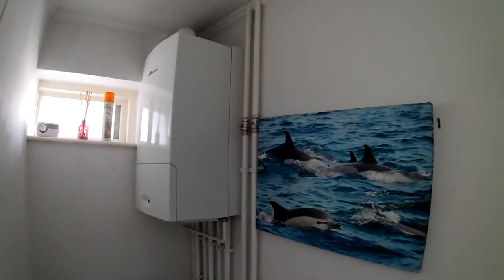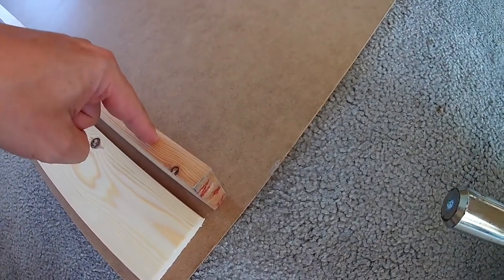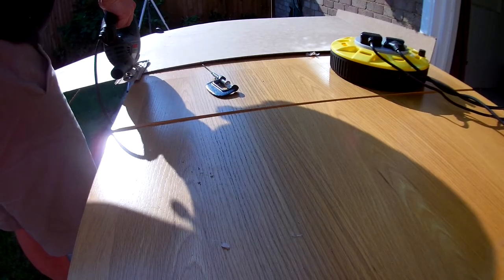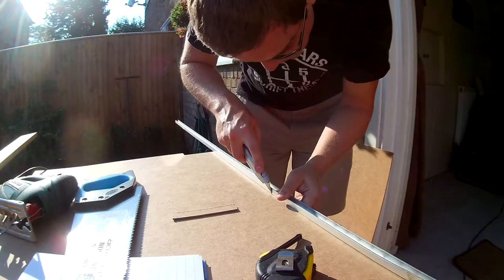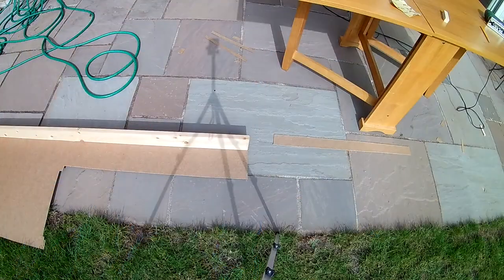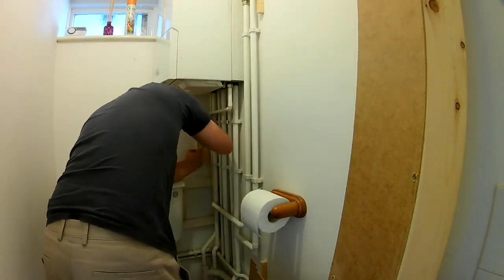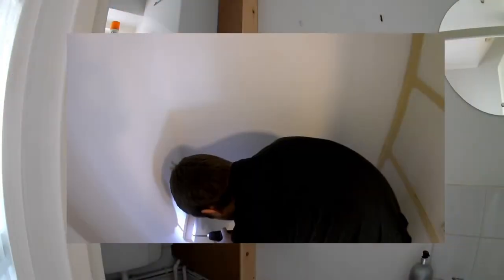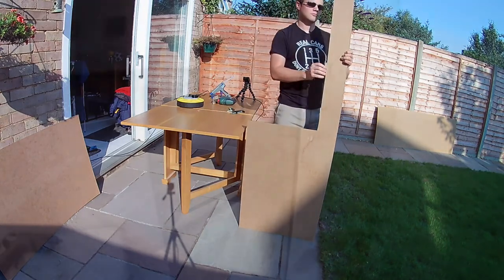Pipe boxing pt 1 - Laurence Plays with power tools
For my latest power tool shenanigans, I've been building some wooden boxing around the pipes in my downstairs toilet. It went pretty well, but definitely needs some more work...